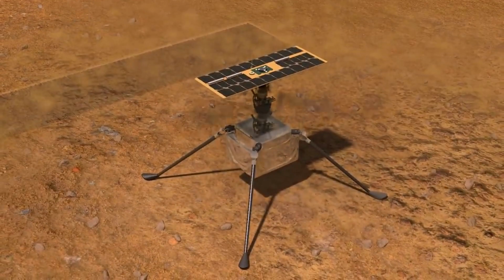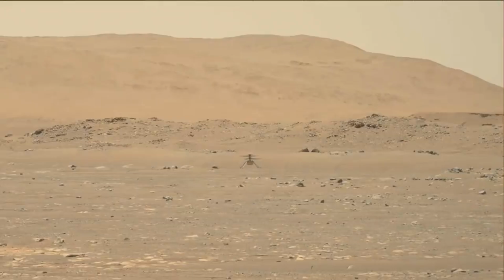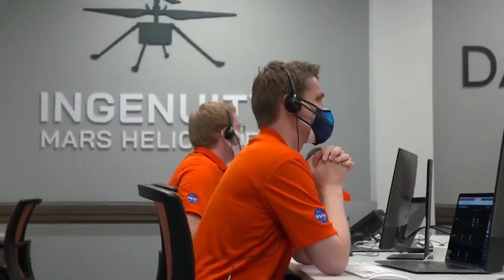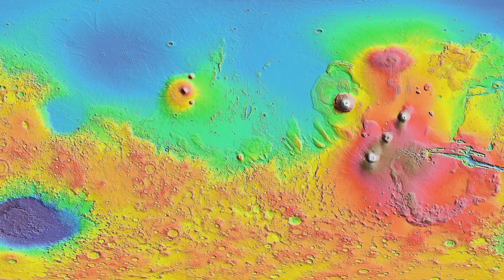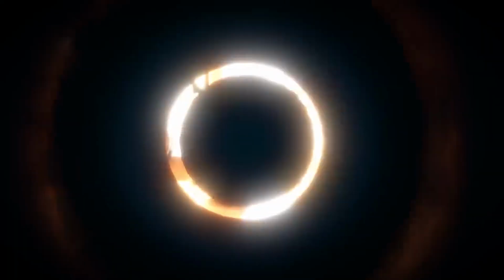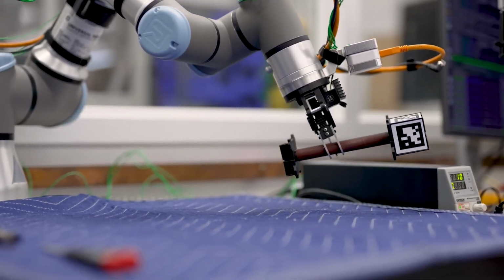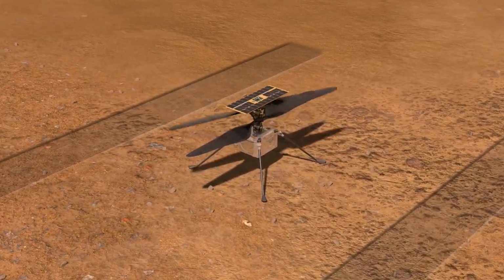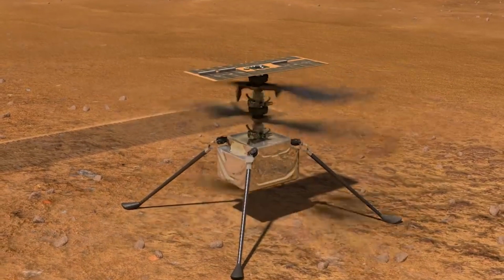NASA's Mars Helicopter Has Flown For Over 100 Minutes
After around 2 and a half years on the surface of Mars, the Ingenuity helicopter has just reached a new milestone. Days ago it completed its 57th flight contributing to a total lifetime flight time of over 100 minutes. This came after a few scares in the prior months when Ingenuity was not responding and forced into a low-power mode.

At this point, Ingenuity has surpassed its expected mission lifetime not by months but by years. This is a very big deal considering this mission isn’t a one-off, but supports NASA’s upcoming plans to send an additional two helicopters to the Martian surface. The recent milestone only supports NASA’s plan and the design of these more powerful rotorcraft.

The continued operation of Ingenuity has also helped keep the Perseverance rover on track which is still in close proximity. All this being said, the helicopter has a challenging journey ahead with more flights scheduled and complex terrain in the area. Here I will go more in-depth into Ingenuity’s recent milestone, its current condition, NASA’s new Mars helicopters, and more.

Chapters:
0:00 - Intro
0:53 - New Milestone
3:43 - NASA's New Helicopters